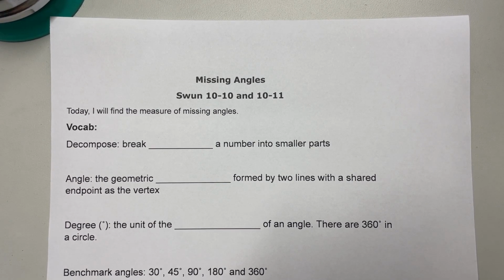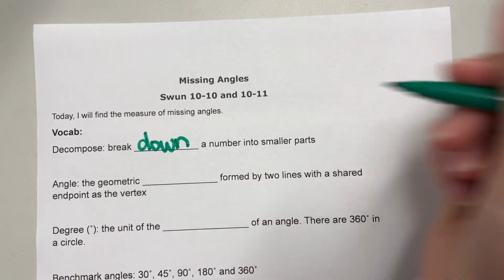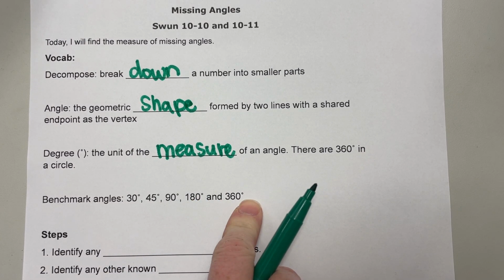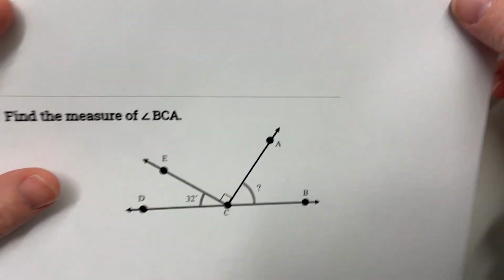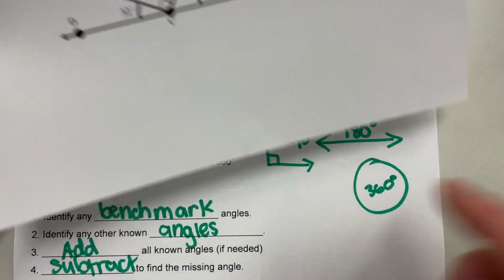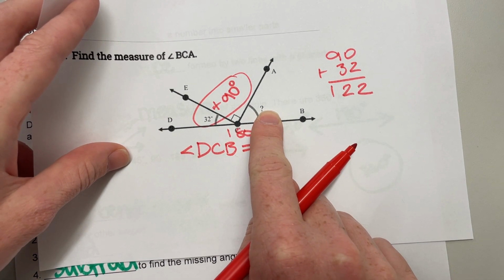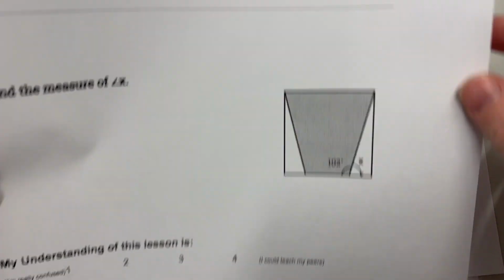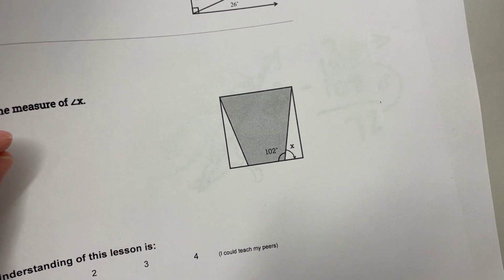10-10 and 10-11